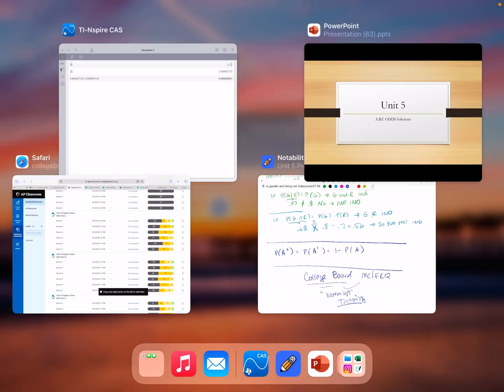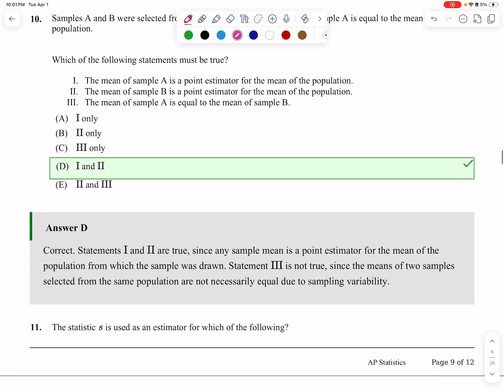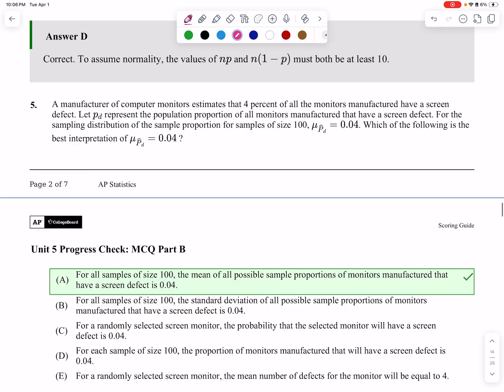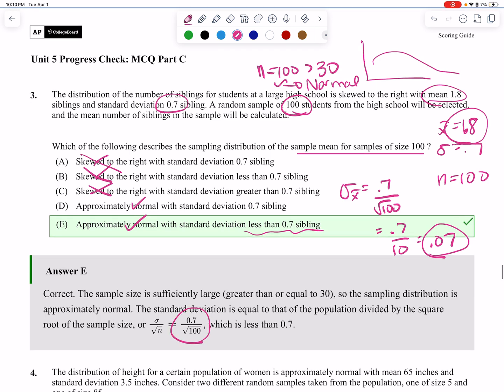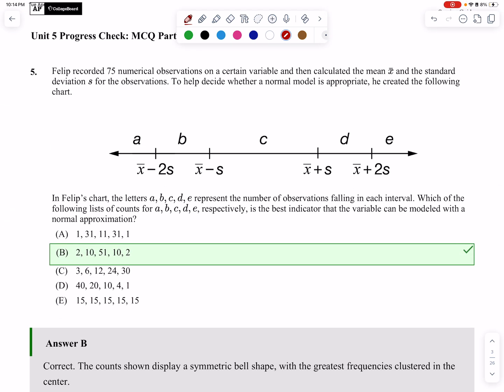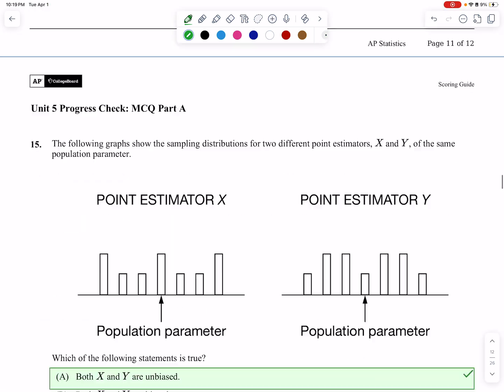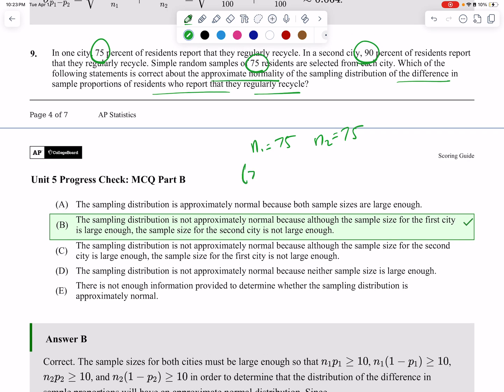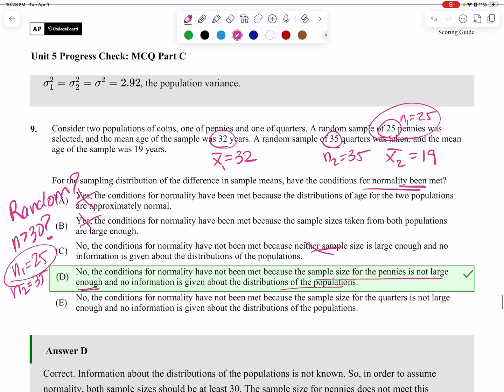Unit 5 A,B,and C CB MC Progress Check ODDS Solutions